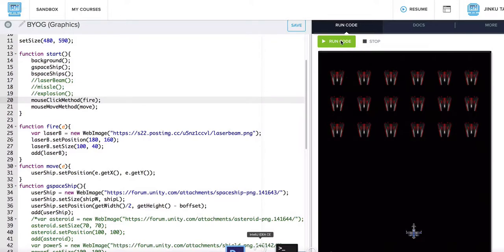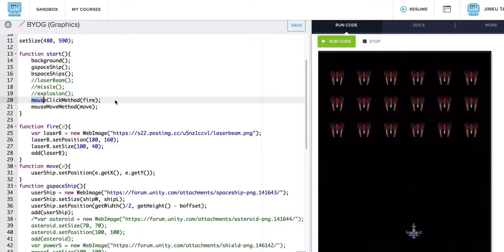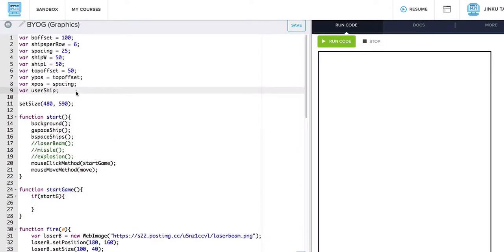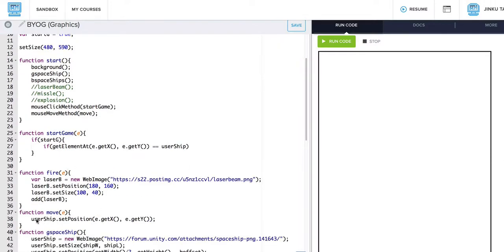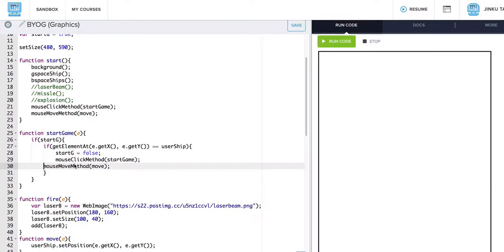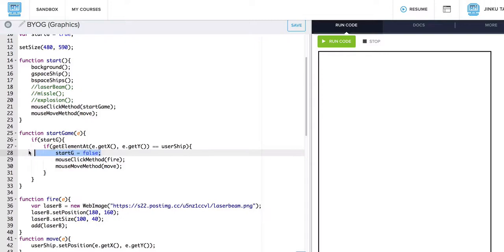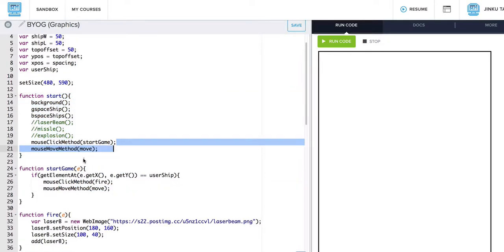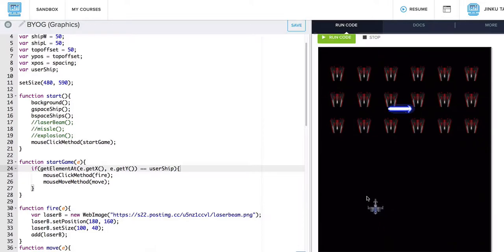Start with a Click